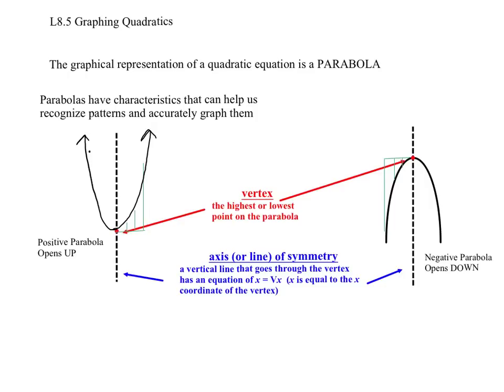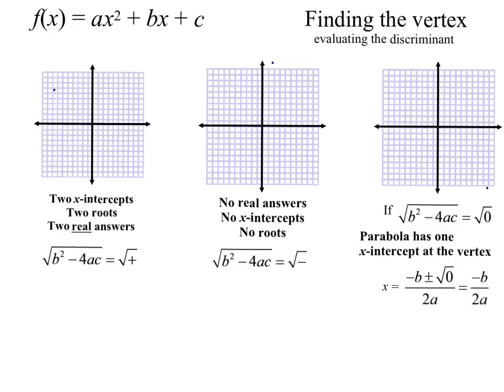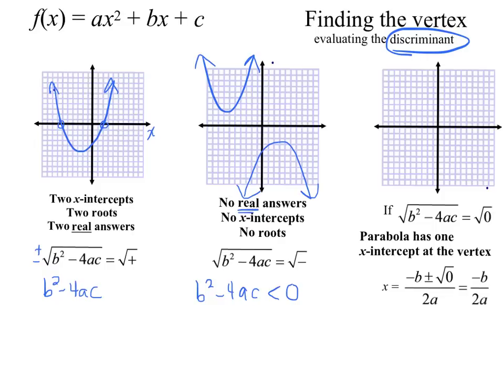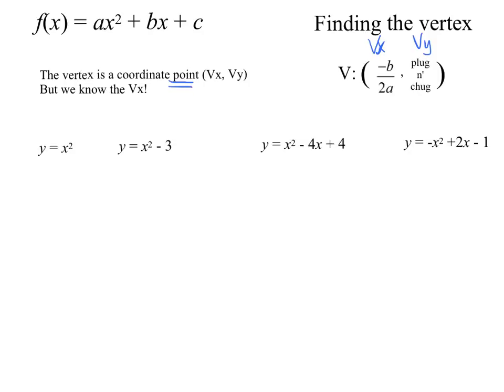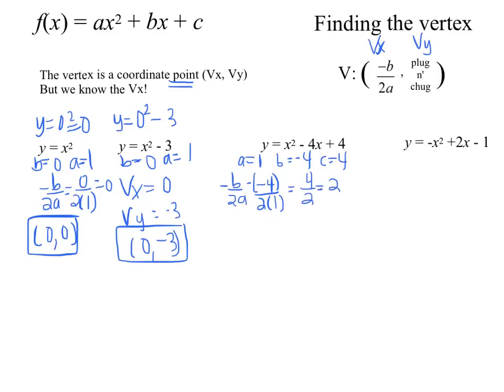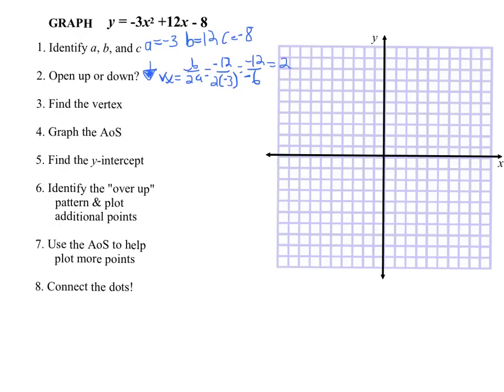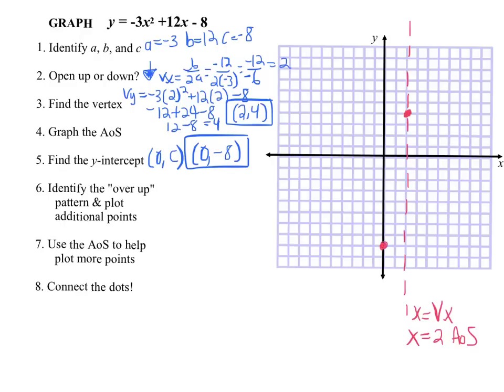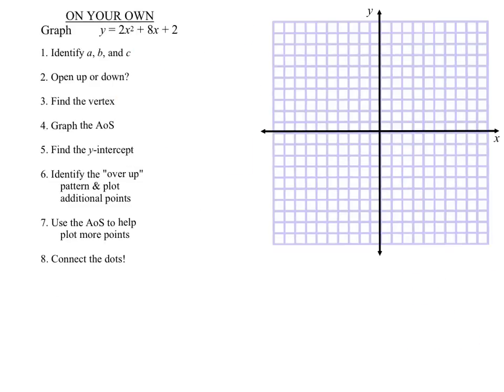L8.5 Graphing from standard form